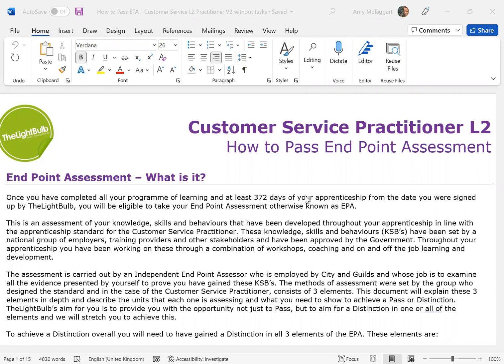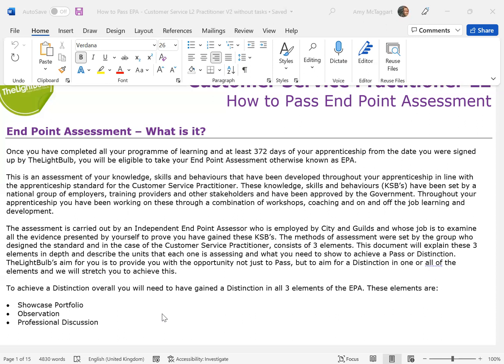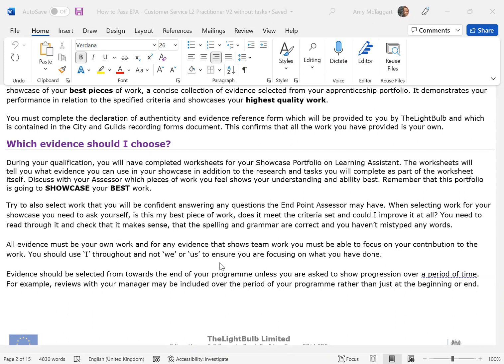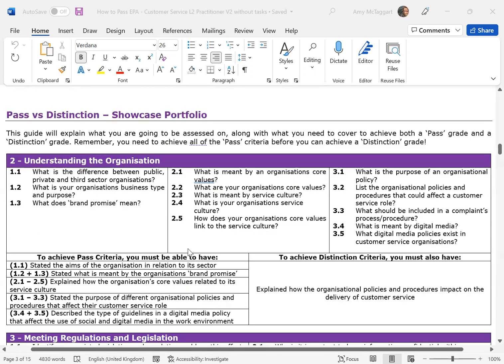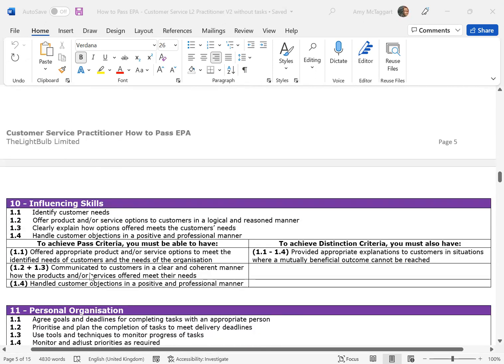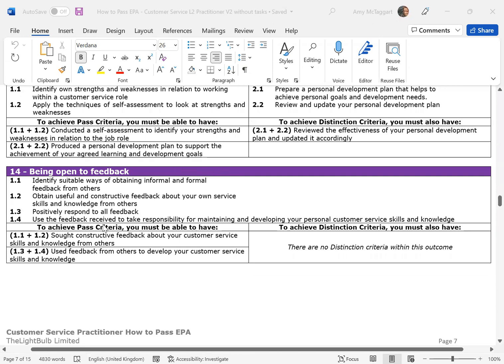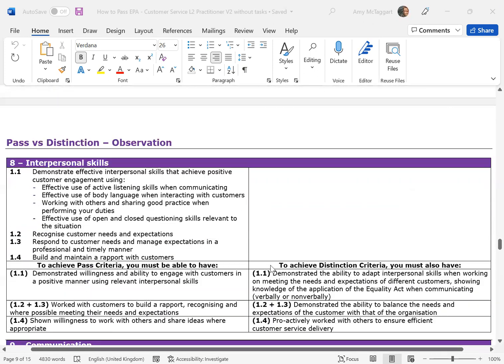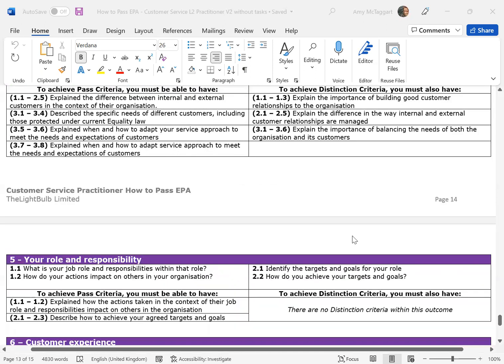How to Pass EPA - Level 2 Customer Service